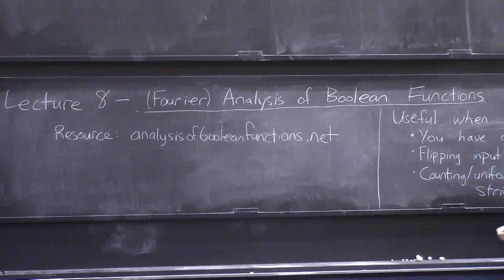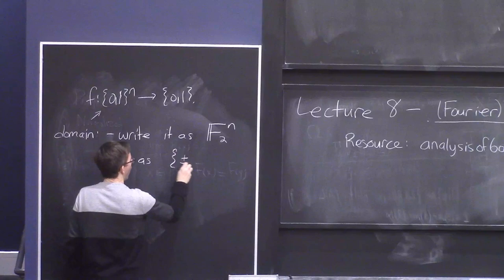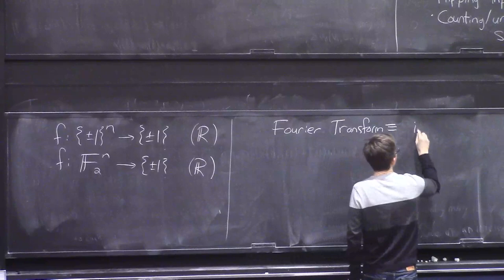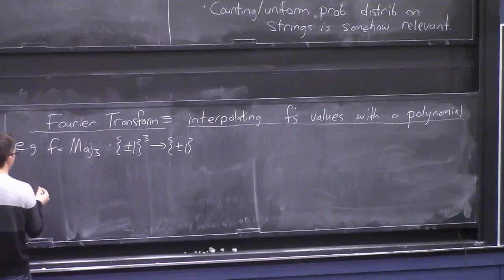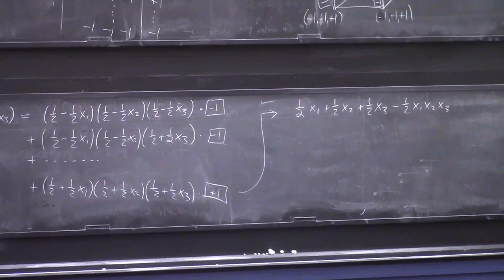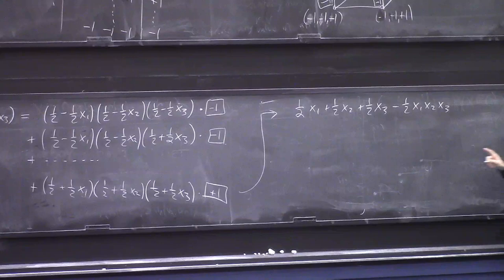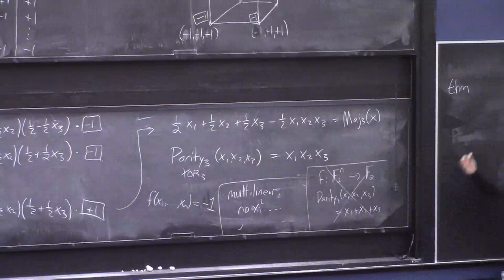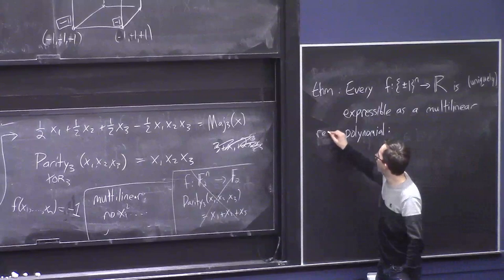Fourier Analysis of Boolean functions || @ CMU || Lecture 8a of CS Theory Toolkit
Beginning Fourier analysis of Boolean functions: the Fourier transform of a real-valued Boolean function.  Lecture 8a of "CS Theory Toolkit": a semester-long graduate course on math and CS fundamentals for research in theoretical computer science, taught at Carnegie Mellon University.

Resources for this lecture:
  "Analysis of Boolean Functions" book by Ryan O'Donnell